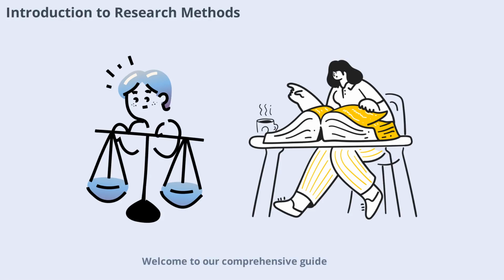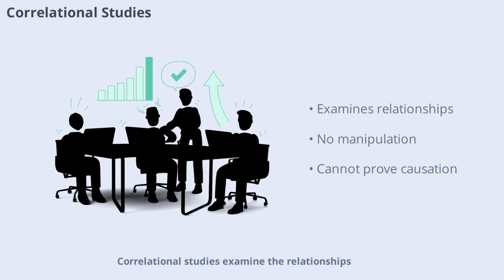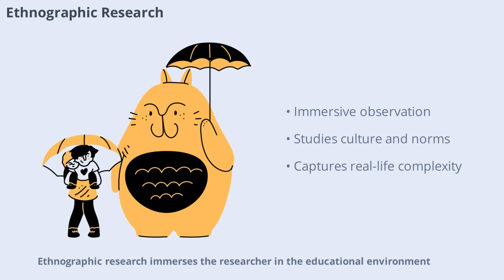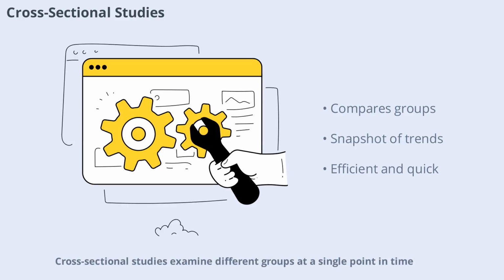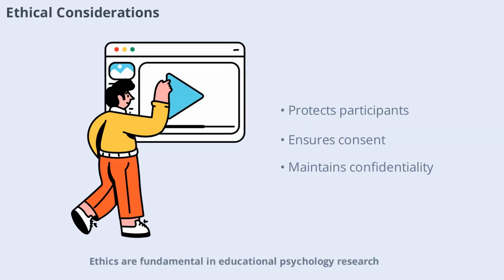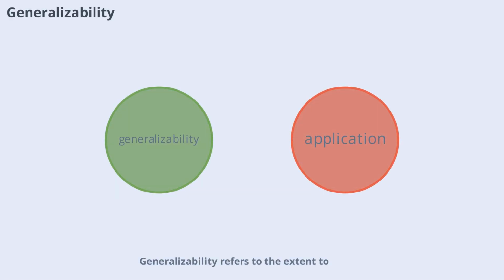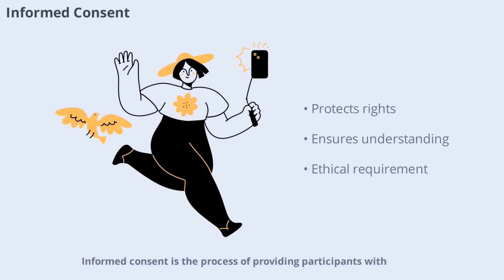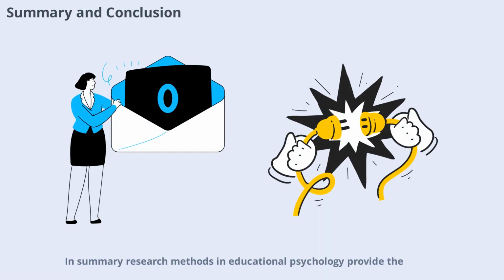Research Methods in Education Psychology (13 Minutes)